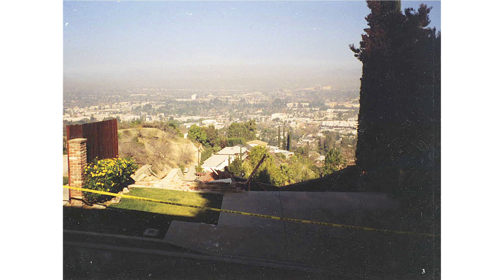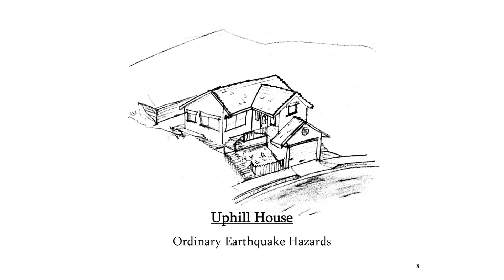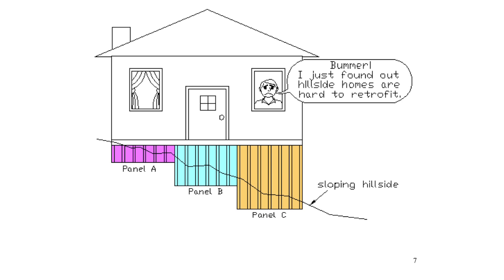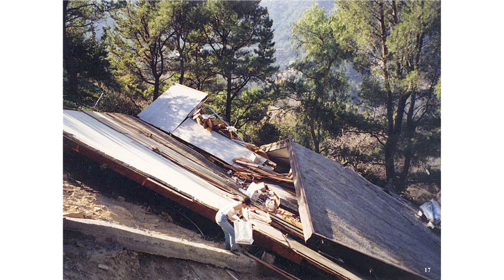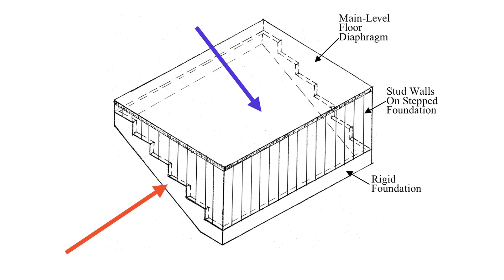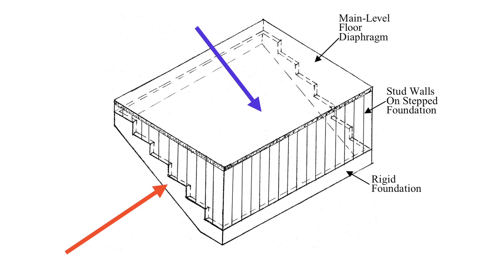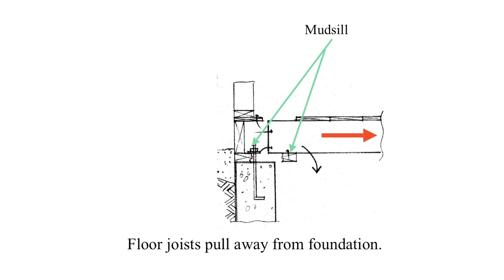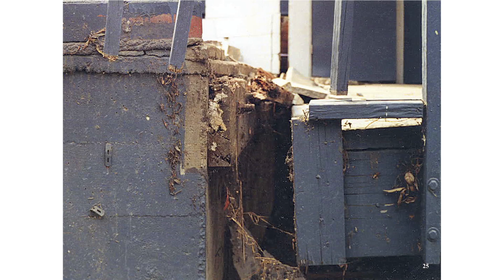Hillside Home Retrofits can Save your Life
This video is based on research done on a life threatening structural conditionfound in hillside homes that caused many deaths Los Angeles in the Northridge earthquake.  The City of Los Angeles has a special retrofit building code for these homes which the Bay Area is unaware of. For this reason contractors and engineers can use plywood shear walls on hillside homes, even though actual earthquake damage and subsequent research has shown it does not work. Bay Area Retrofit is the only company in Northern California that knows how to retrofit these homes.  The two most relevant documents related to hillside home retrofits are Voluntary Earthquake Hazard Reduction in Existing Hillside Buildings, which is the same as chapter 94 of the 1999 Los Angeles Building Code is available from the City of Los Angeles building department.  The other document is titled Framing Earthquake Retrofitting Decisions: The case of Hillside Homes in Los Angeles available from UC Berkeley written by Nels Roselund, a practicing structural engineer and two professors of engineering.